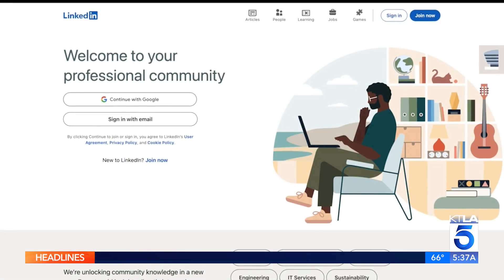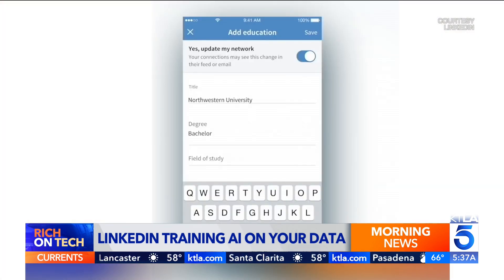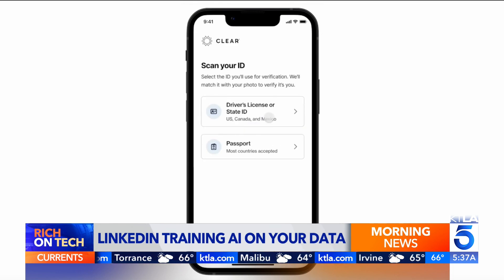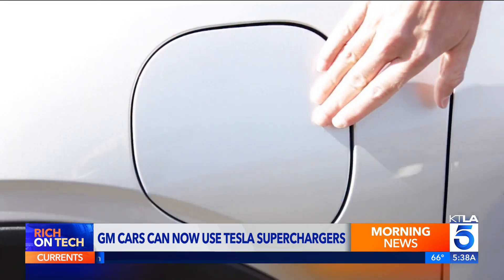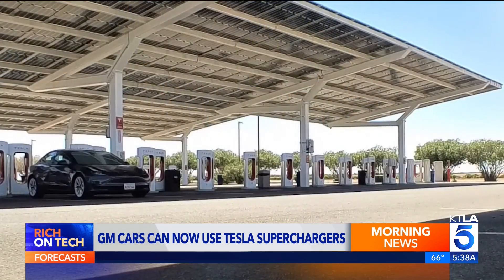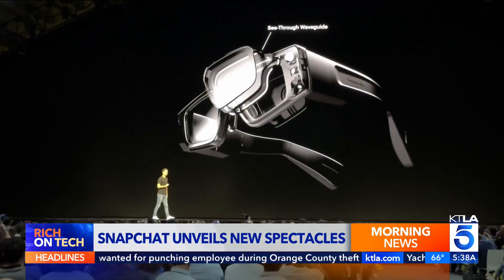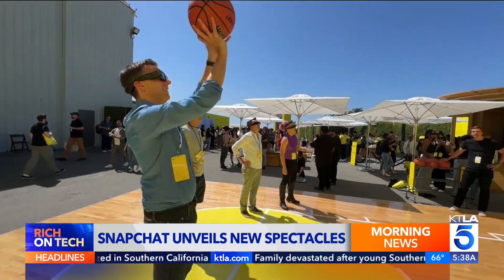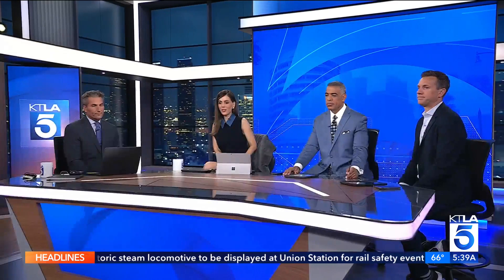Flip this switch to stop LinkedIn training AI on your data - Rich on Tech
Rich DeMuro has tech headlines for KTLA Morning News.